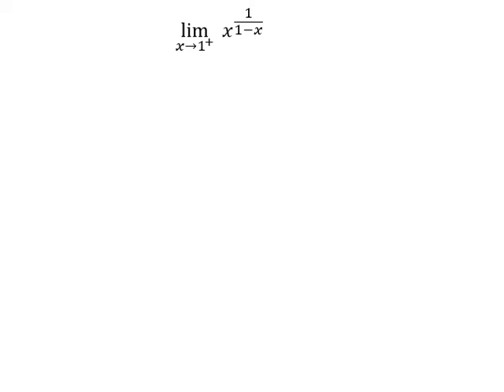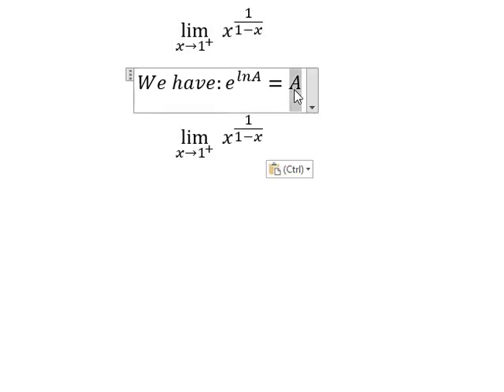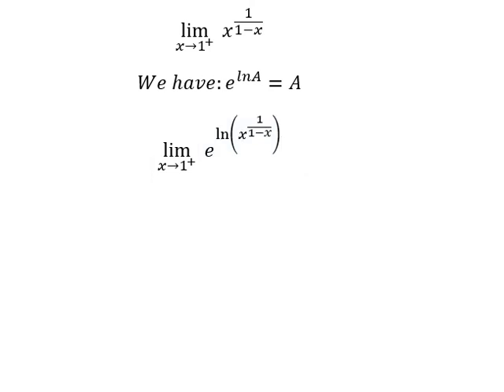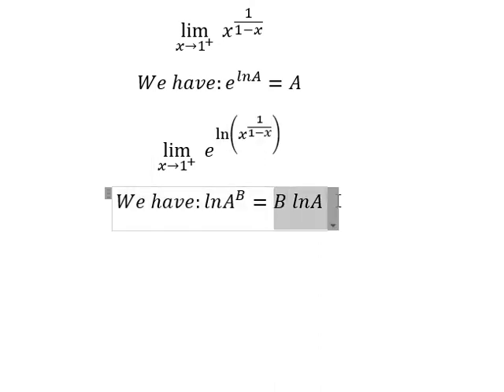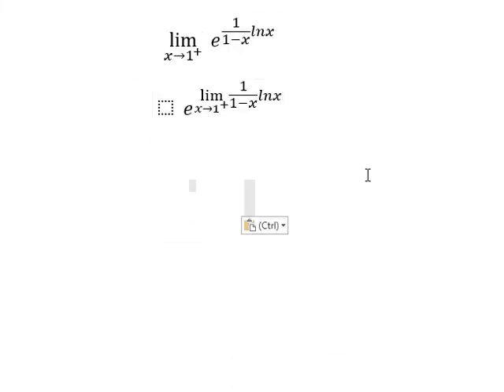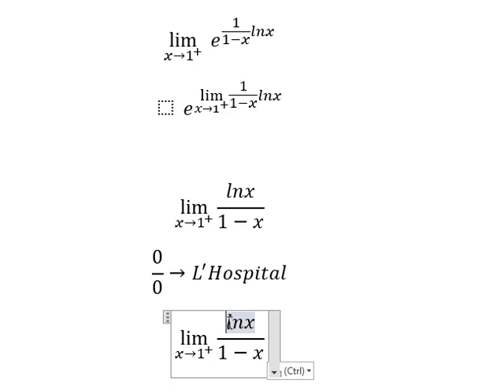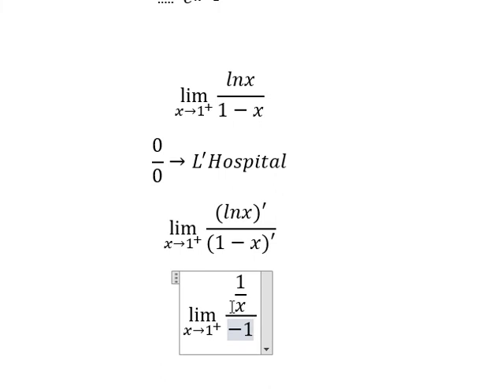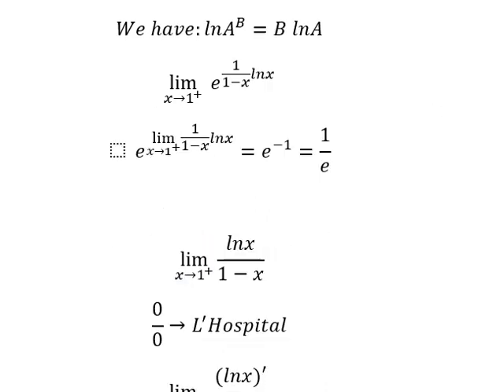Calculus Help: Find the limit - lim (x→1^+ ) x^(1/(1-x)) - Techniques - SOLVED!!!